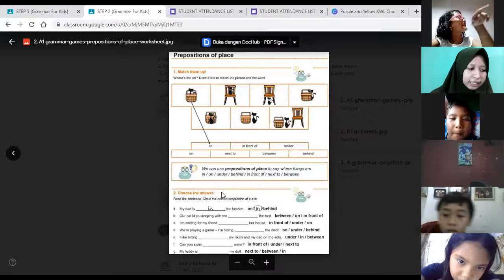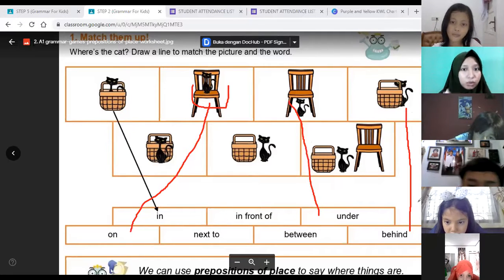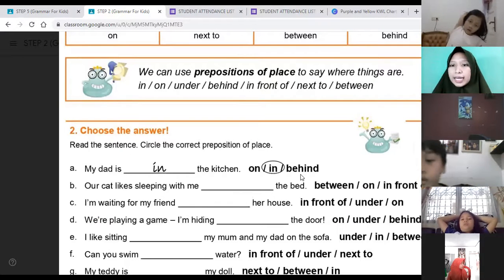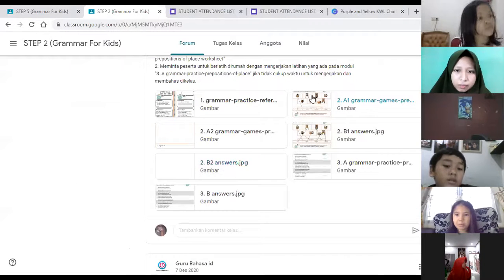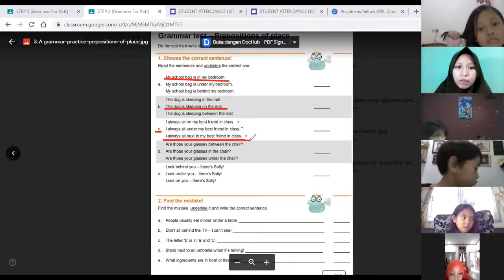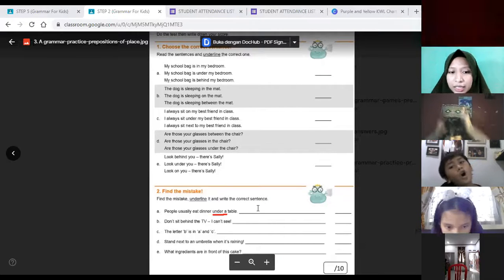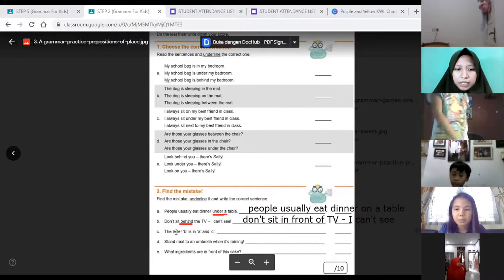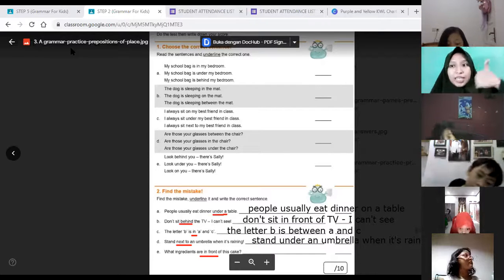GFK 2 - Day 8 | Batch 13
Kelas : GFK 2
Batch : 13
Tutor : Miss Ida
Periode : 7 Juni 2021